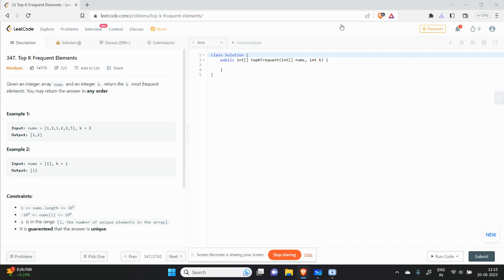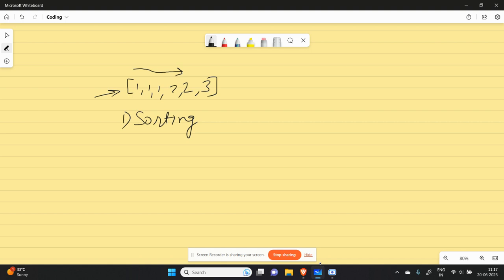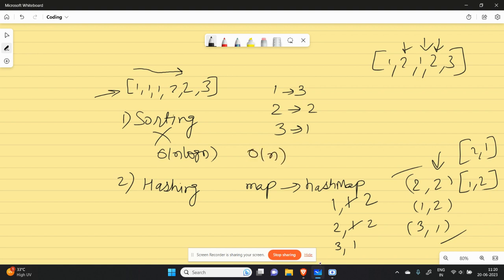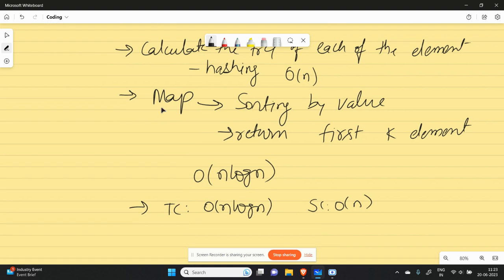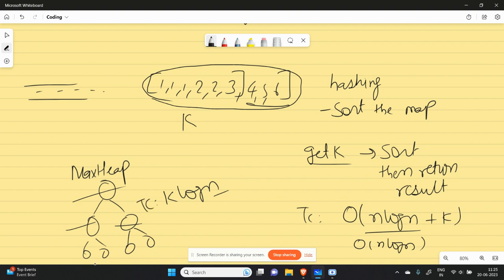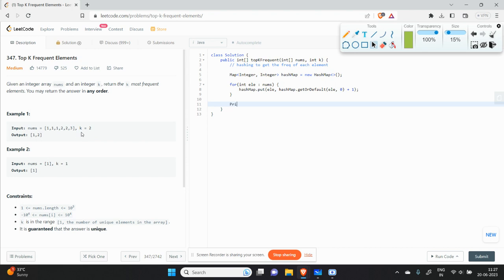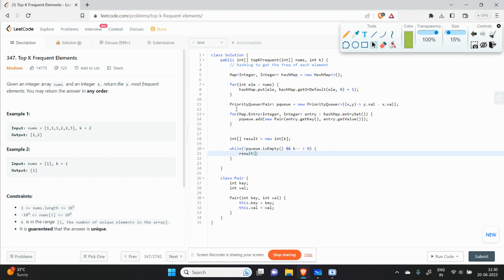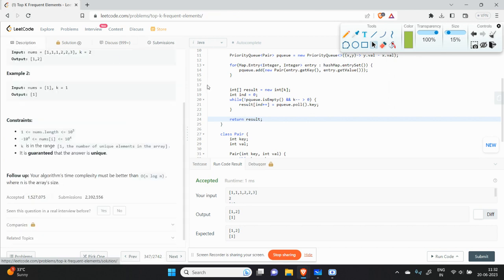Leetcode 347. Top K Frequent Elements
Leetcode 347 Top K Frequent Element
Today I am going to cover hashing technique along with heap data structure to solve the given problem